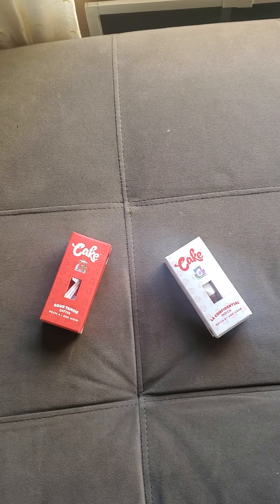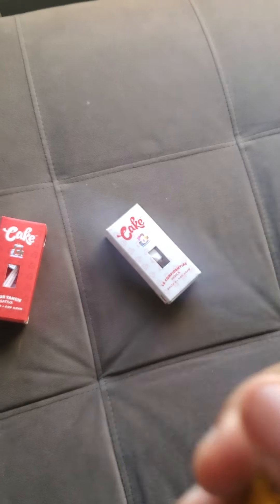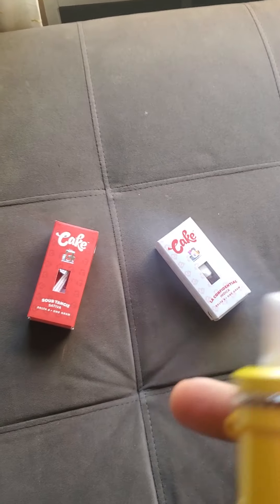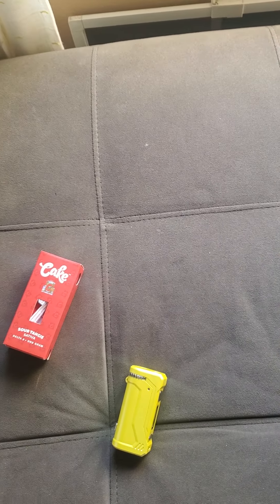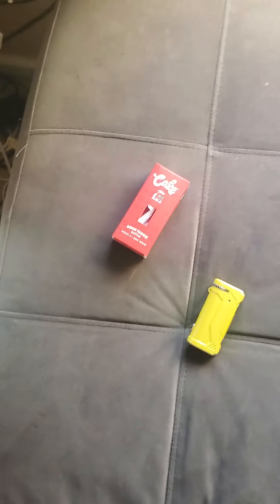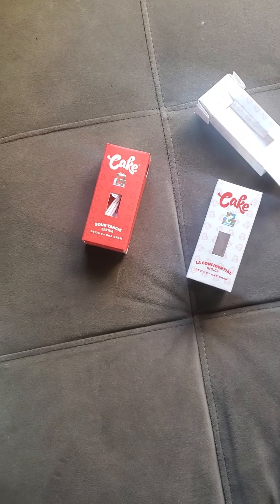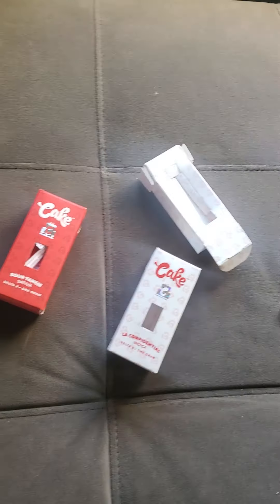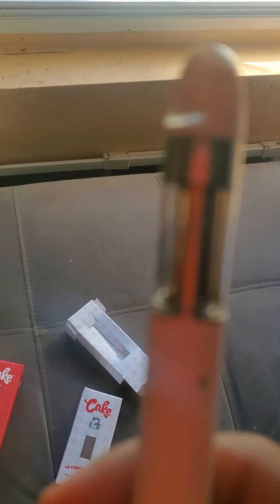Delta 8 Cakes Review (Sour Tangie & LA Confidential)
Delta 8 Cakes Review